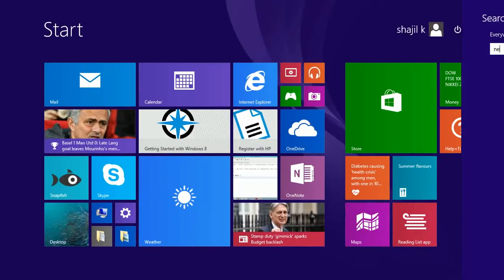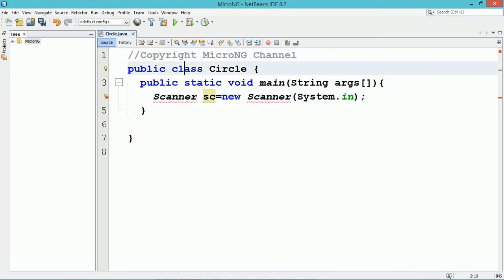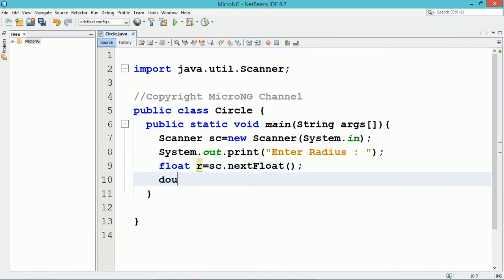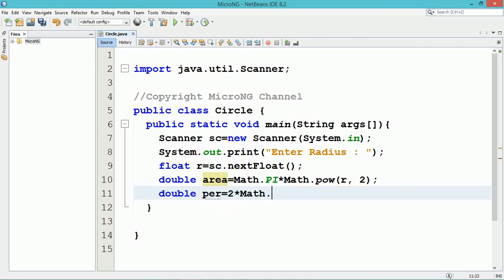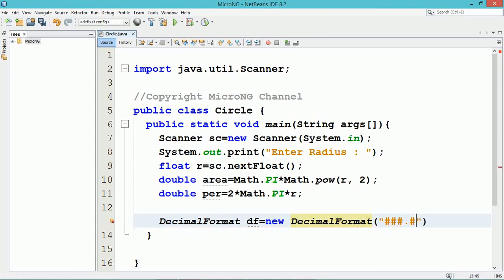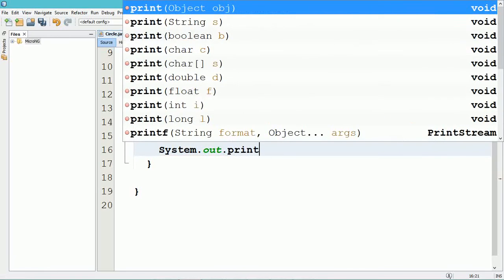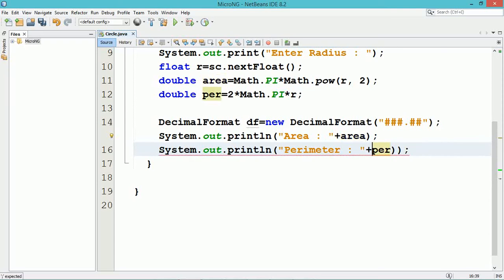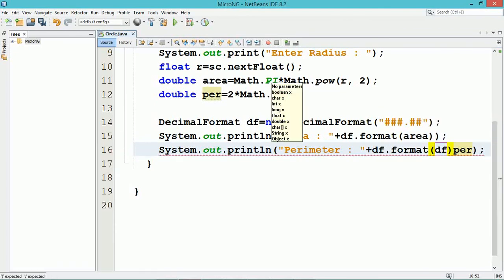circle area and perimeter java program | java tutorial for beginners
Write a Java program to print the area and perimeter of a circle